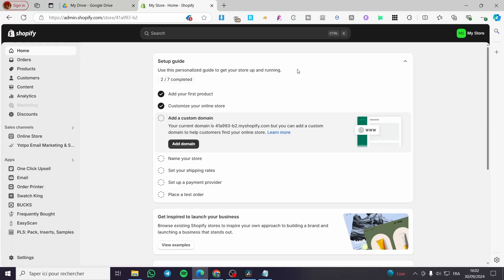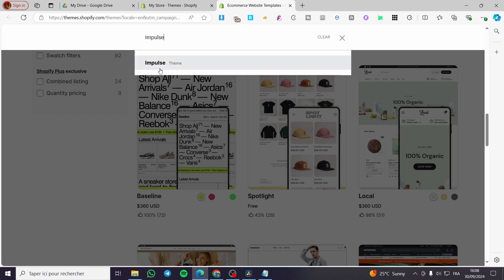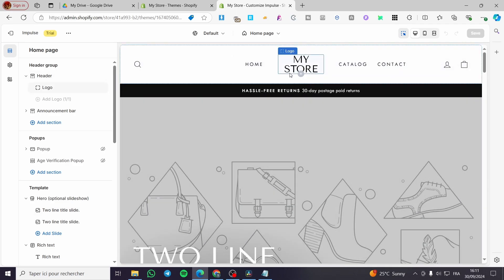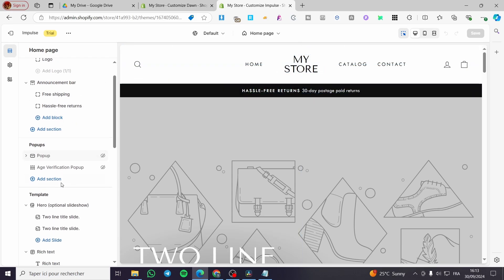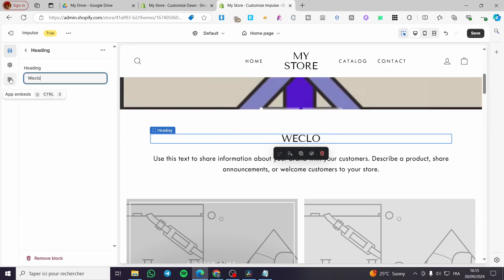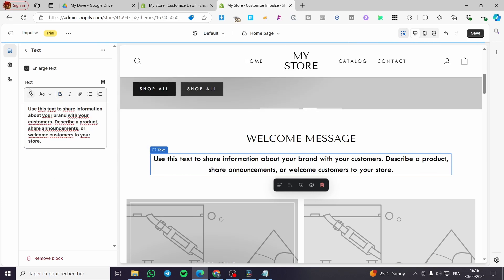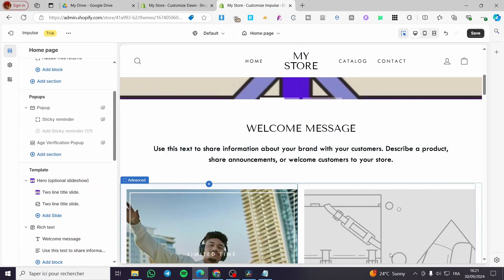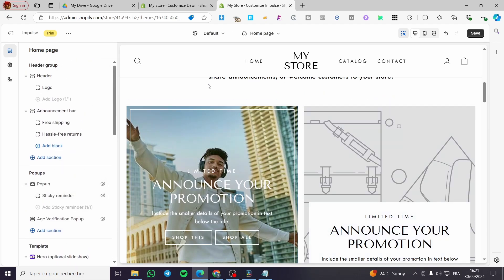Shopify Impulse Theme Customization | Full Tutorial 2025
If you are looking for a video about Shopify Impulse Theme Customization, here it is!